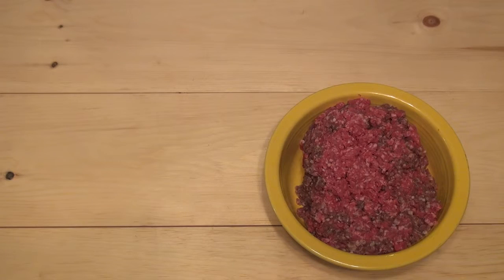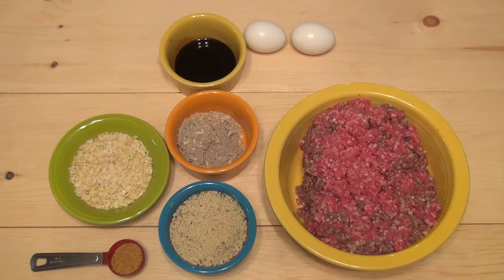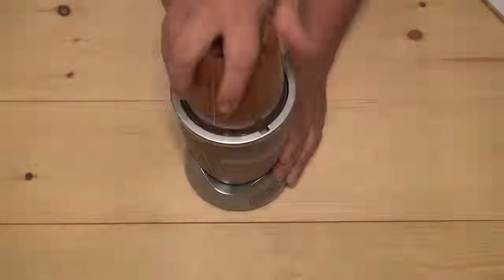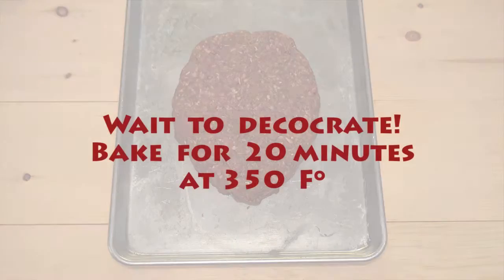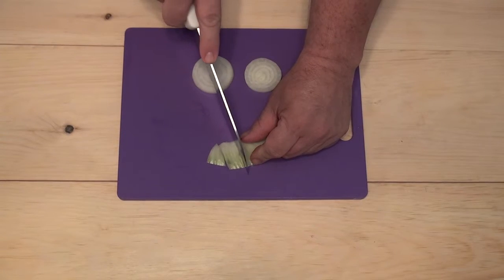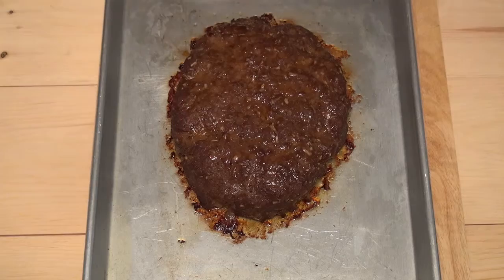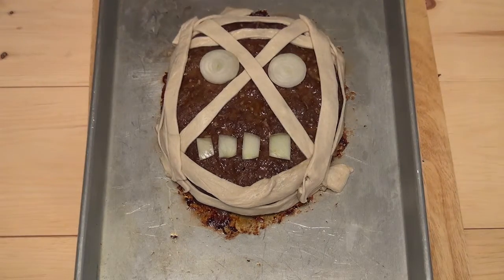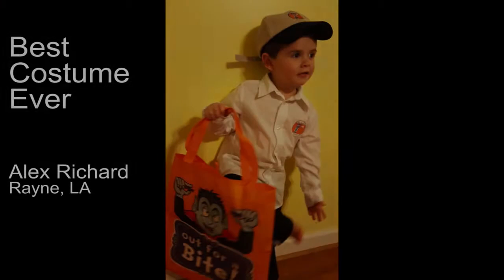Halloween Meatloaf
Face Your Fear
This scary meatloaf is a great way to face your fear of monsters.You make the monster out of meat.  Eat it.  Now, no more fear of monsters. Your welcome.